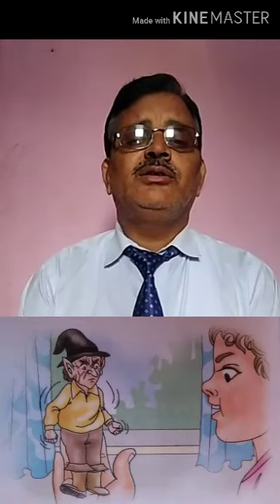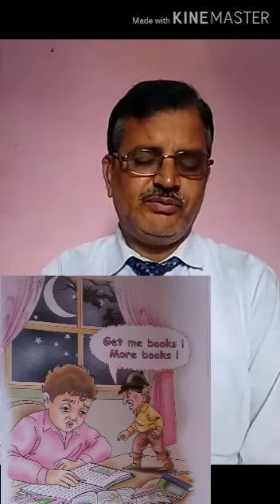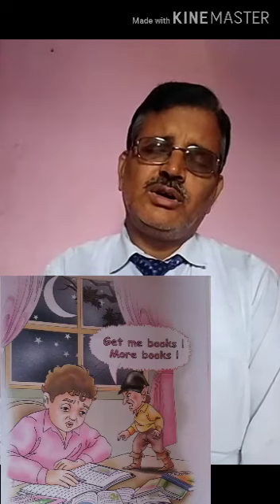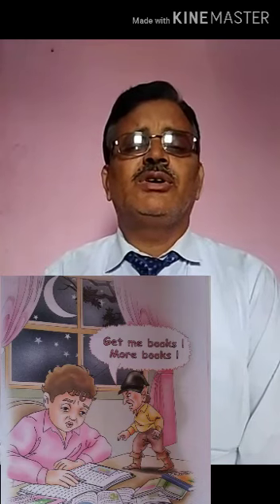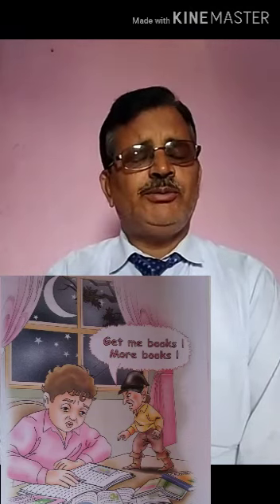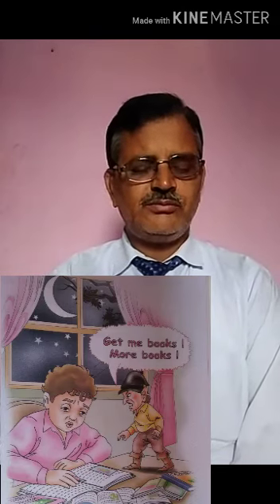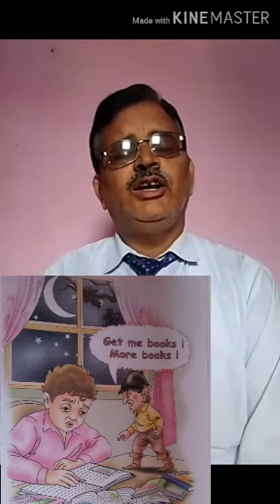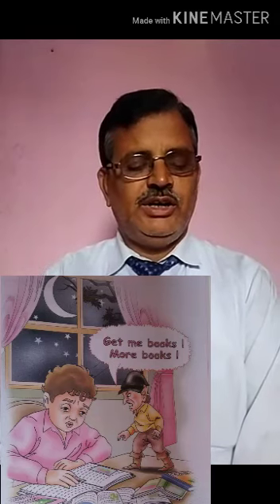Class-V, English, Chapter-5, Video no-12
OM PRAKASH SHARMA